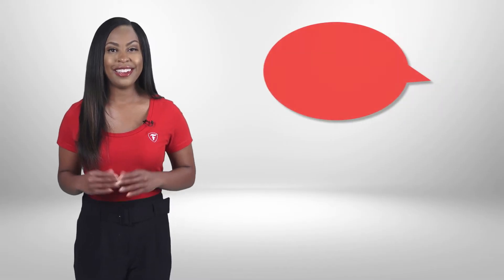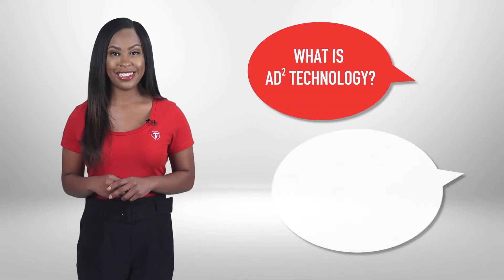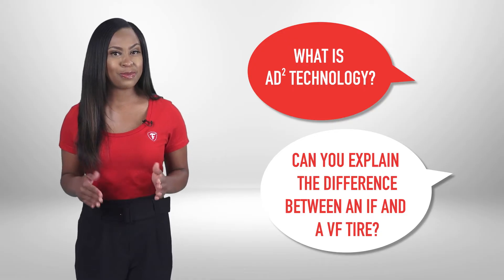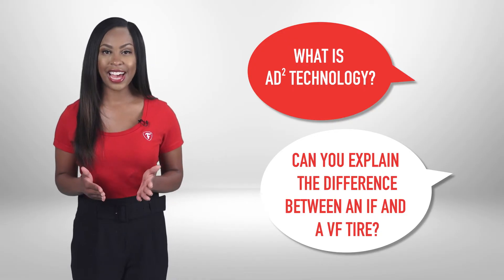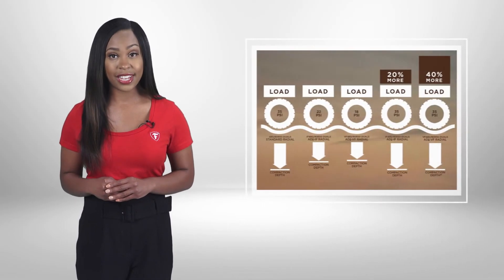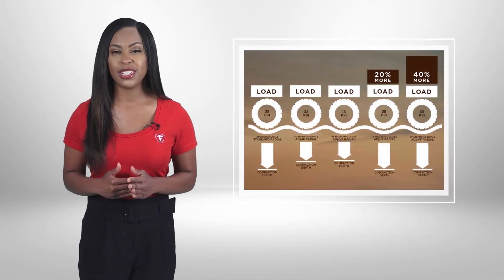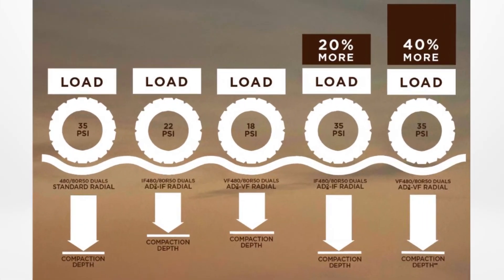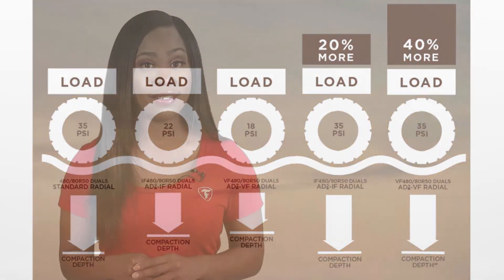Firestone Ag Minute: Understanding AD2 Technology and IF/VF Tires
AD2 technology helps deliver better field performance by allowing tires to carry heavier loads at lower inflation pressures. In this Firestone Minute, we break down how AD2 works and explain the key differences between IF and VF tires so you can choose the right option for your equipment and field conditions.​